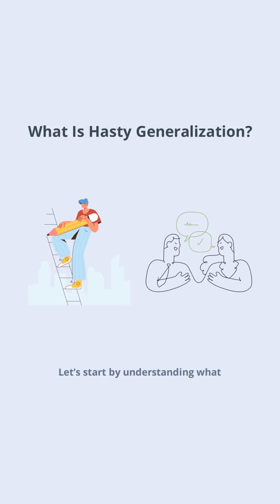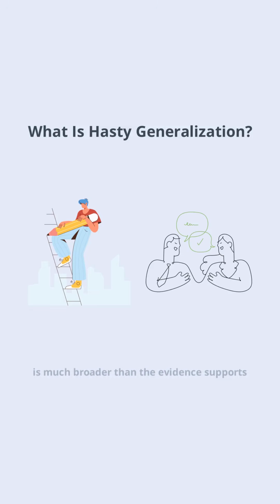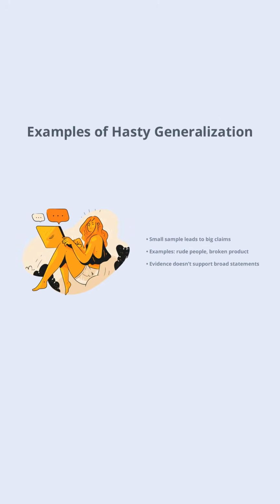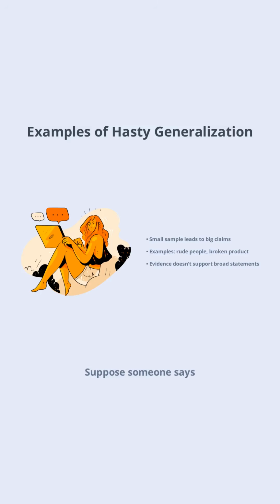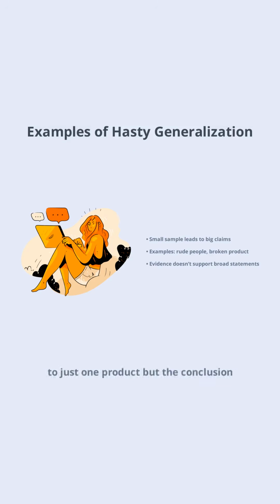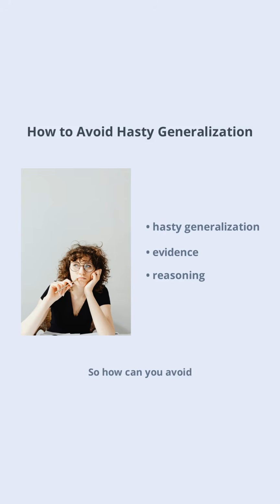The hasty generalization fallacy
🤔 Wanna challange your concept or idea of God? then definitely check out these playlists!!